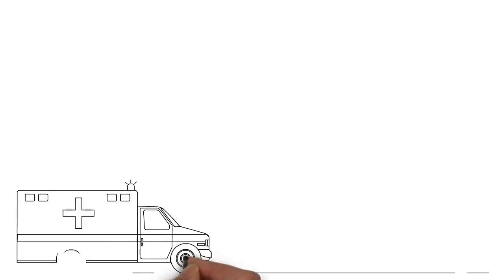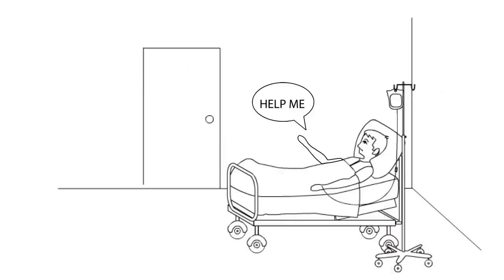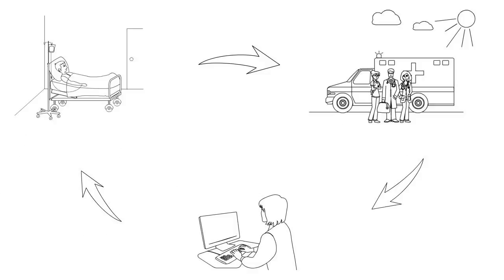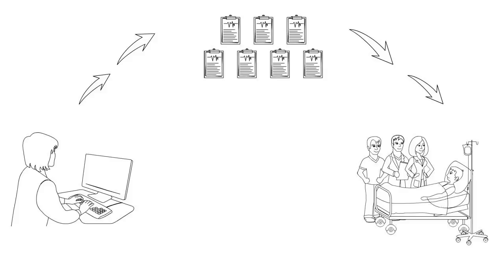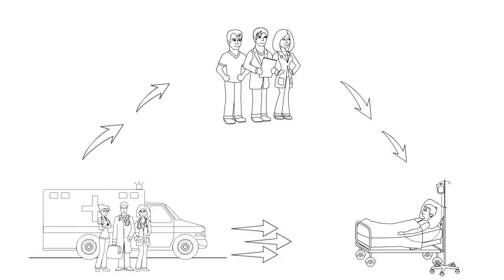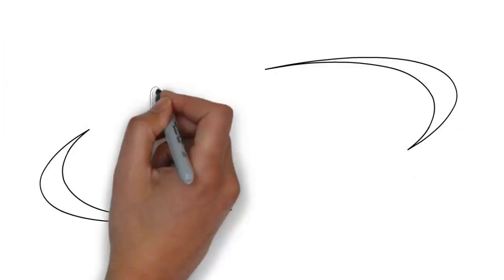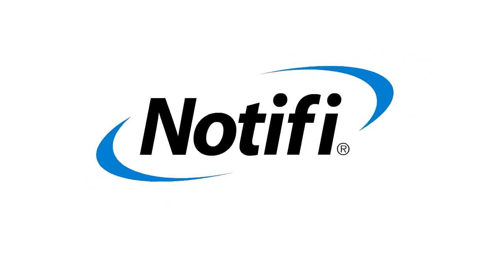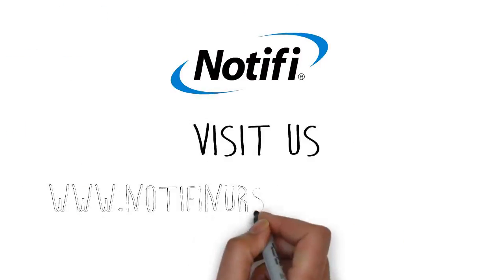White Board Custom Animated Video By Logo Crust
LogoCrust provides white board animated videos to notify. In this video we highlighting a database that can monitor the overall patient’s information that can improve the quality of healthcare system.